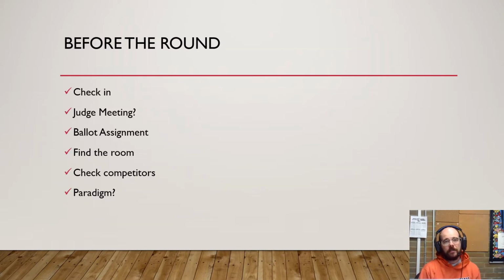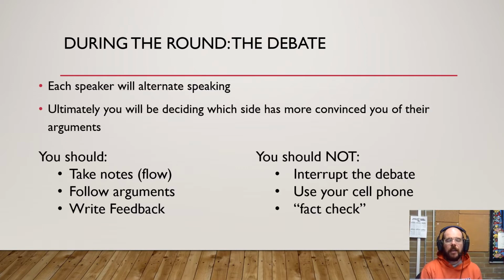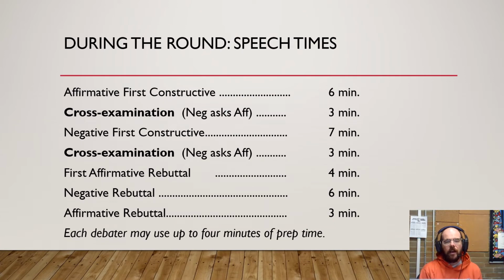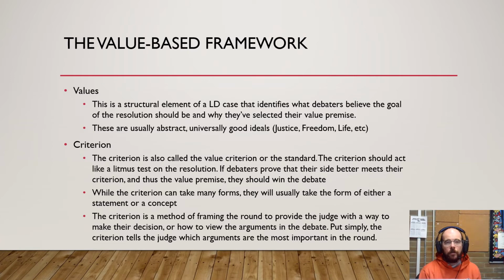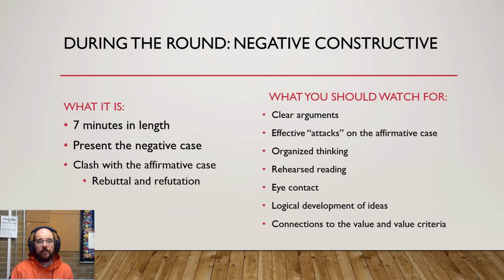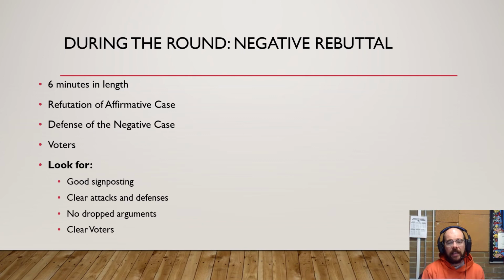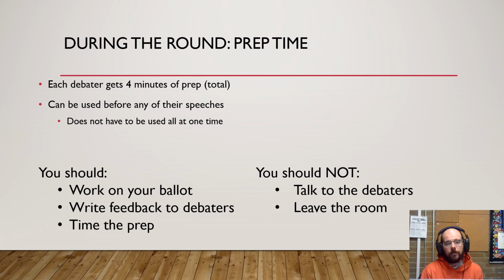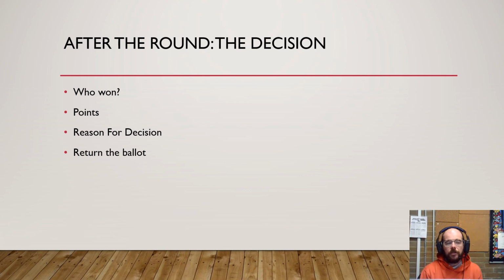Intro to LD Judging